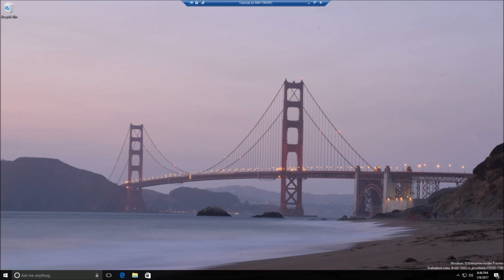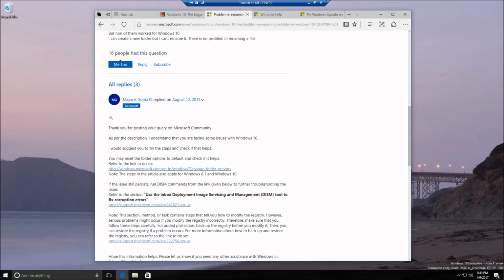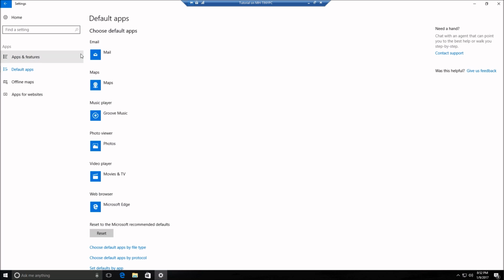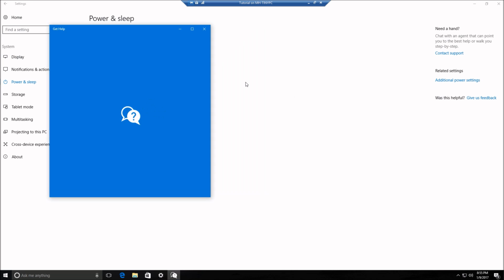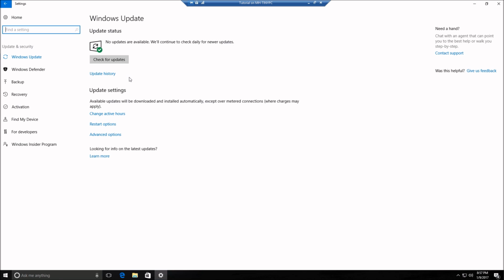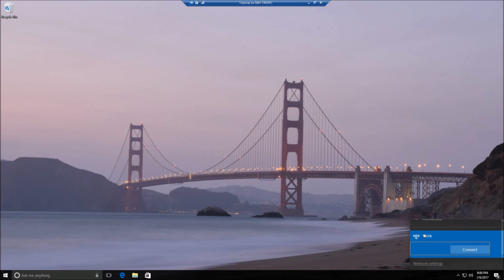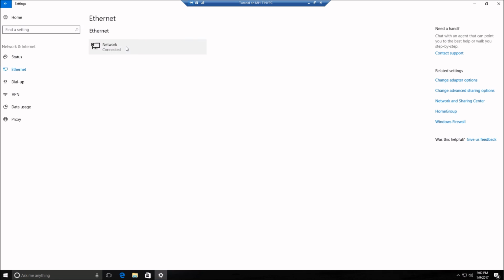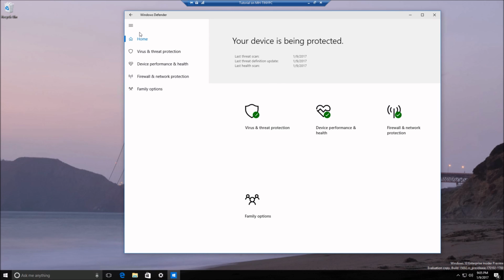Overview of Windows 10 Build 15002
Hello Everyone, this video is an overview of the changes in Windows 10 Insider Build 15002.

There were a bunch of changes and improvements to Cortana, Windows Defender, Windows Updates, Settings, Bug Fixes, Start Menu & Display Enhancements in Windows Insider Fast Ring Preview Build 15002